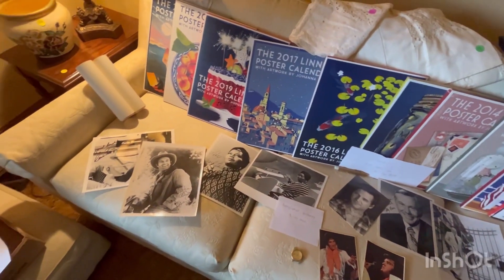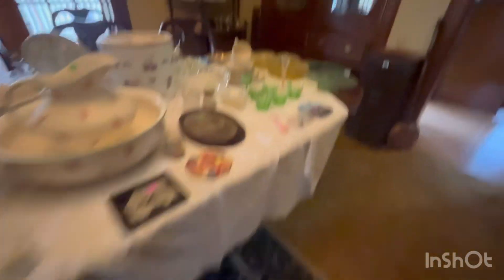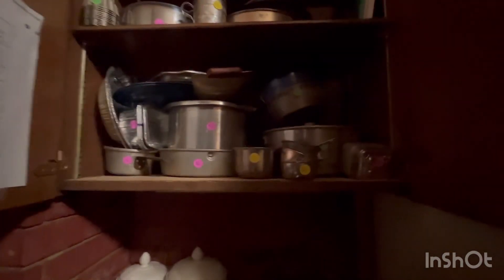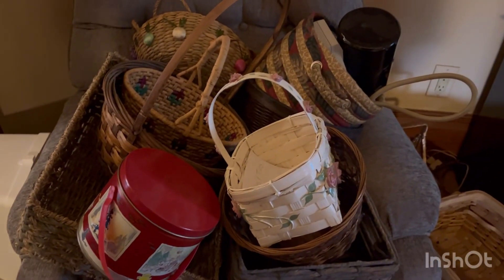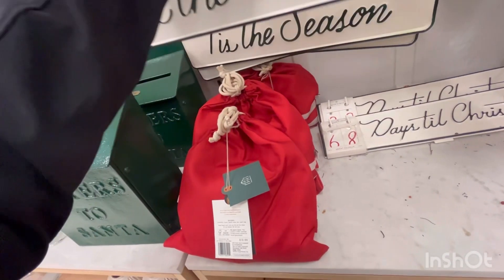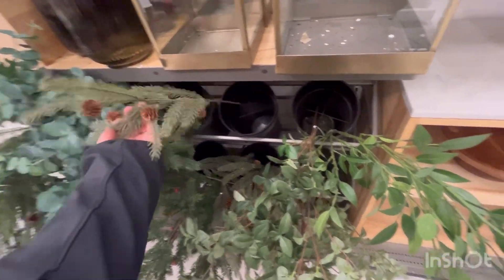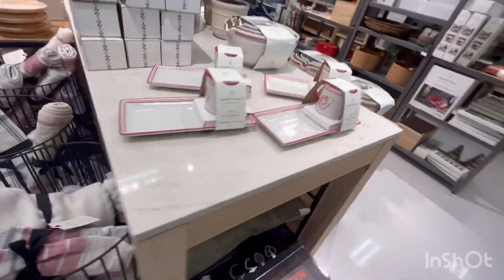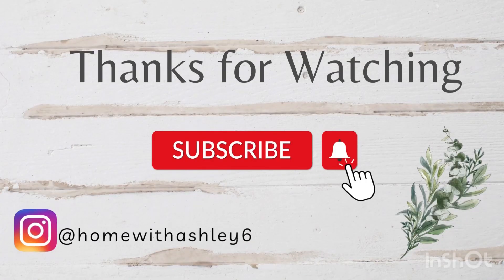Estate Sale and Browse Target Christmas Decor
Join me as I walk thru an Estate Sale. I was looking for a few unique pieces to add to my decor. Spoiler alert I found a few pieces. I added in a quick trip to Target to browse the Hearth and Hand Christmas Decor. Thanks for joining me and I look forward to posting more videos this week.